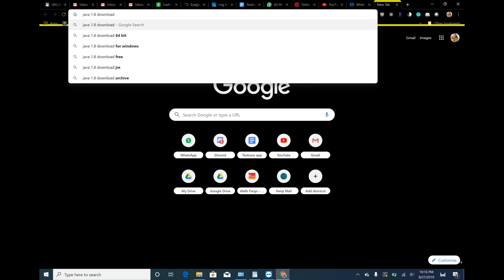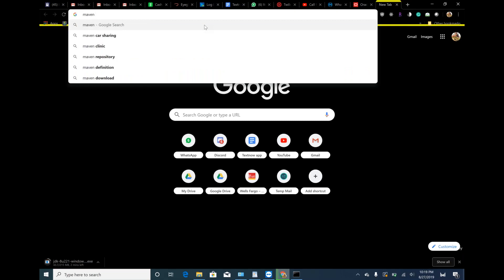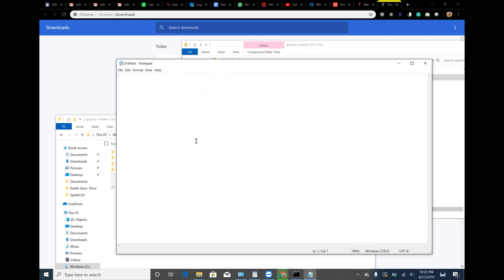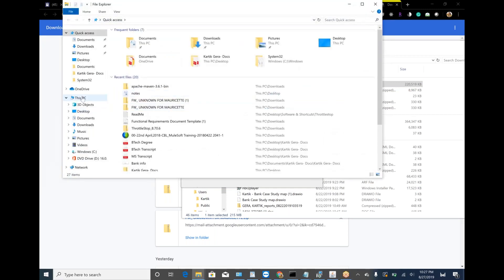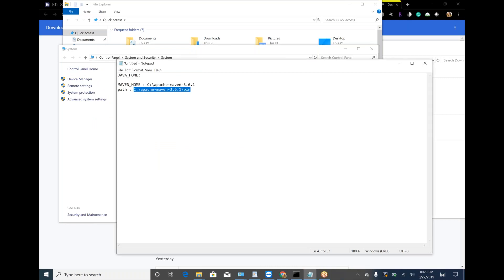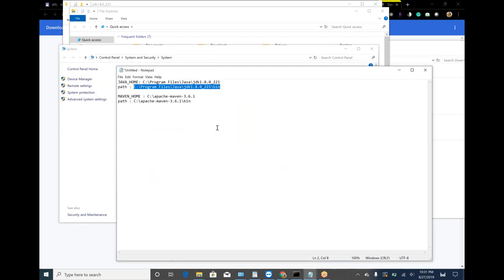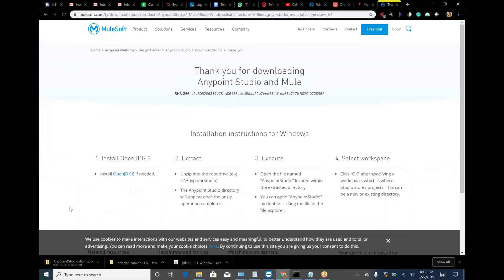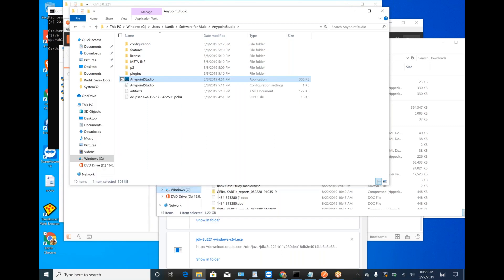MuleSoft | Mule ESB 4 | Session 5 | Mule 4 installation set-up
MuleSoft | Mule 4 installation guide, jdk, maven, anypoint studio and postman